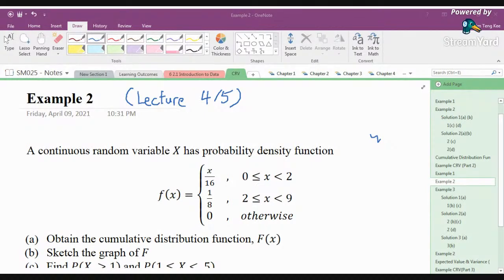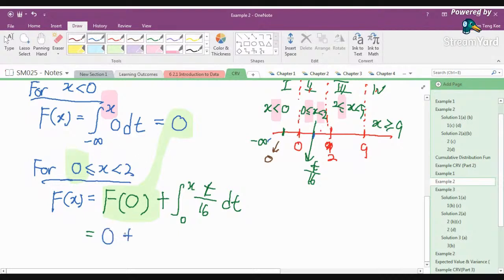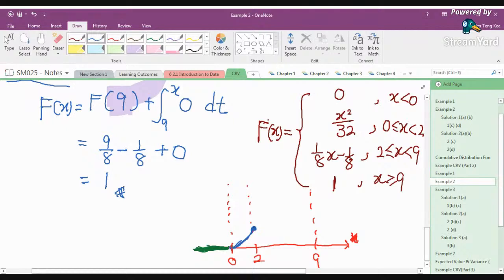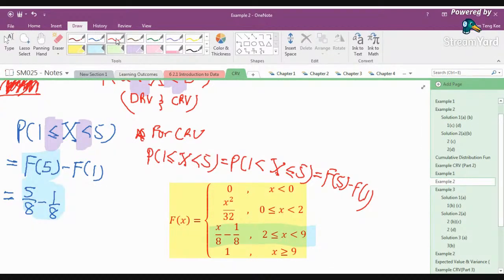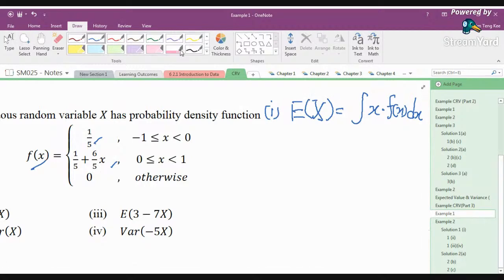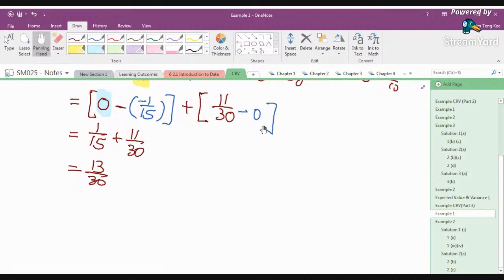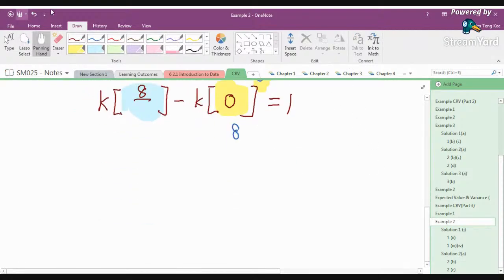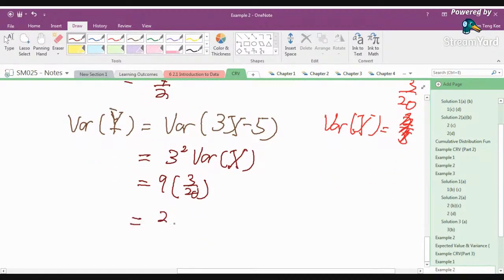Chapter 9 - Random Variables (Continuous RV)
Expected value & Variance